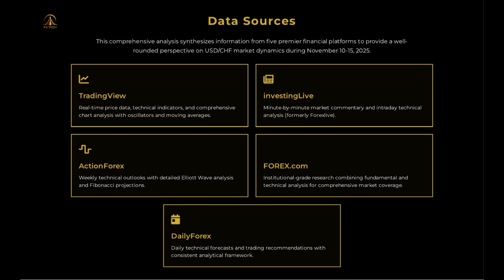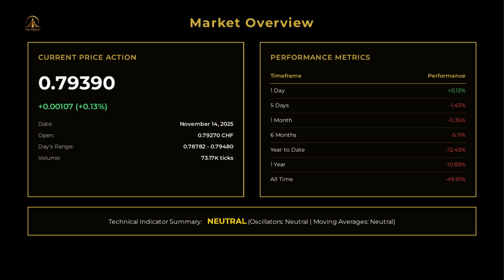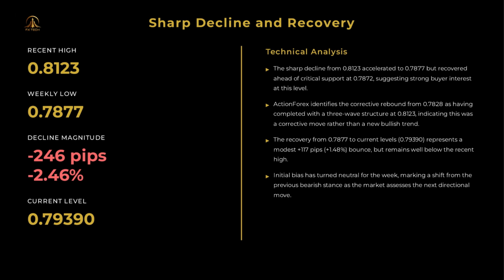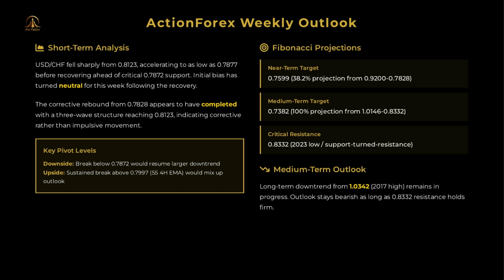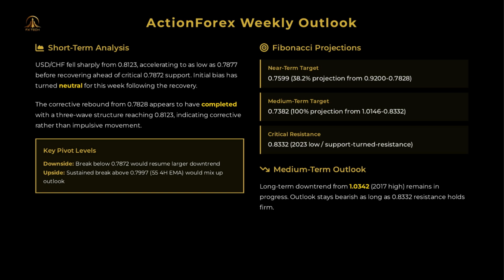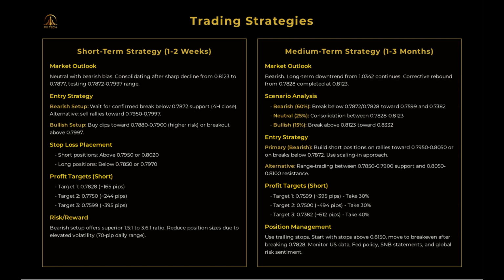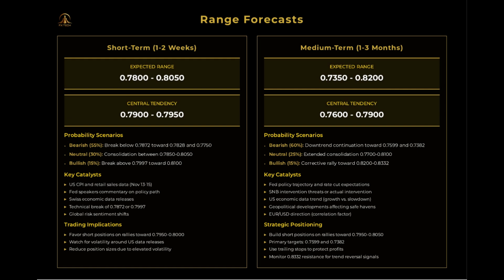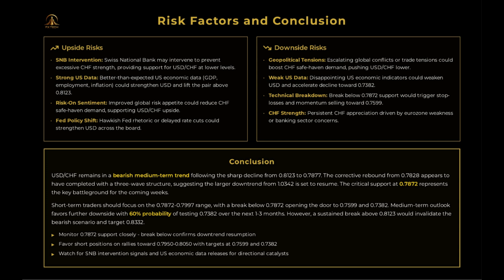USD CHF ANALYSIS REPORT November 10 -15, 2025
📊 Comprehensive USD/CHF Analysis for November 10-15, 2025

Join FXtech for an in-depth technical analysis of USD/CHF following a dramatic week of price action. The pair experienced a sharp 246-pip decline from 0.8123 to 0.7877 before recovering ahead of critical support at 0.7872. We analyze this movement, identify key technical levels, and provide actionable trading strategies for both short-term and medium-term horizons.

What You'll Learn:

Market Overview: Current price action at 0.79390, performance metrics across multiple timeframes, and technical indicator summary

Sharp Decline Analysis: Detailed breakdown of the 246-pip fall and subsequent recovery, including three-wave corrective structure identification

Key Technical Levels: Critical resistance at 0.7997, 0.8123, 0.82, and 0.8332; support zones at 0.7872, 0.7828, 0.7599, and 0.7382

ActionForex Weekly Outlook: Professional Elliott Wave analysis and Fibonacci projections targeting 0.7599 and 0.7382

Trading Strategies: Short-term (1-2 weeks) and medium-term (1-3 months) setups with entry points, stop losses, and profit targets

Range Forecasts: Probability-weighted scenarios with 55% bearish short-term and 60% bearish medium-term outlook

Risk Analysis: Comprehensive assessment of upside risks (SNB intervention, strong US data) and downside risks (geopolitical tensions, weak data)

Key Highlights: ✅ Current Price: 0.79390 CHF (+0.13% on November 14, 2025) ✅ Critical Support: 0.7872 (key battleground level) ✅ Primary Resistance: 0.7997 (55-period 4H EMA) ✅ Short-Term Range: 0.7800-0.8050 ✅ Medium-Term Range: 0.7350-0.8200 ✅ Bearish Probability: 55% short-term, 60% medium-term ✅ Primary Targets: 0.7599 and 0.7382

Data Sources: This analysis synthesizes insights from five premier financial platforms:

TradingView: Real-time price data and technical indicators

investingLive (formerly Forexlive): Minute-by-minute market commentary

ActionForex: Weekly technical outlooks with Elliott Wave analysis

FOREX.com: Institutional-grade research

DailyForex: Daily technical forecasts

Timestamps: 0:00 - Introduction 0:30 - Data Sources Overview 1:30 - Market Overview and Current Price Action 2:45 - Sharp Decline and Recovery Analysis 4:00 - Key Technical Levels (Resistance and Support) 5:30 - ActionForex Weekly Outlook 7:00 - Trading Strategies (Short-Term and Medium-Term) 8:45 - Range Forecasts and Probability Scenarios 10:15 - Risk Factors and Conclusion

Trading Recommendations:

Short-Term (1-2 Weeks):

Bearish Setup: Wait for confirmed break below 0.7872 or sell rallies toward 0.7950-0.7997

Targets: 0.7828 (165 pips), 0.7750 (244 pips), 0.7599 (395 pips)

Stop Loss: Above 0.7950 or 0.8020

Risk/Reward: 1.5:1 to 3.6:1

Medium-Term (1-3 Months):

Primary Strategy: Build short positions on rallies toward 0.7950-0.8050

Targets: 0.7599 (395 pips), 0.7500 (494 pips), 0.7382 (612 pips)

Use trailing stops and scaling-in approach

Monitor Fed policy, SNB statements, and US economic data

About FXtech: FXtech provides professional forex market analysis, combining technical analysis, fundamental research, and market sentiment to deliver actionable trading insights. Our team synthesizes data from multiple premier sources to ensure comprehensive market coverage and reliable forecasts.

The high degree of leverage can work against you as well as for you. Before deciding to trade foreign exchange, you should carefully consider your investment objectives, level of experience, and risk appetite. The possibility exists that you could sustain a loss of some or all of your initial investment. Therefore, you should not invest money that you cannot afford to lose. You should be aware of all the risks associated with foreign exchange trading and seek advice from an independent financial advisor if you have any doubts. Past performance is not indicative of future results.